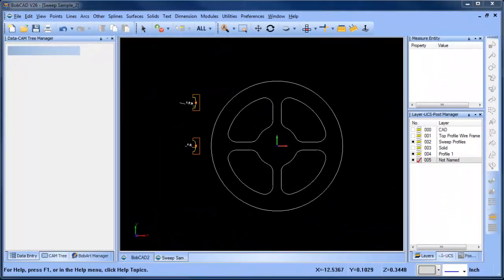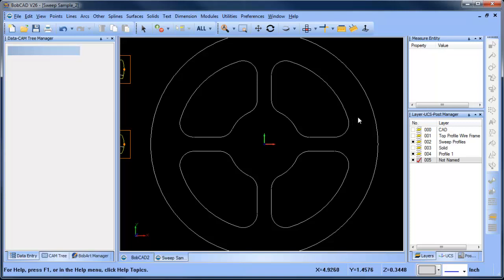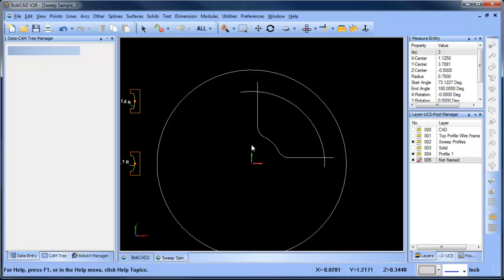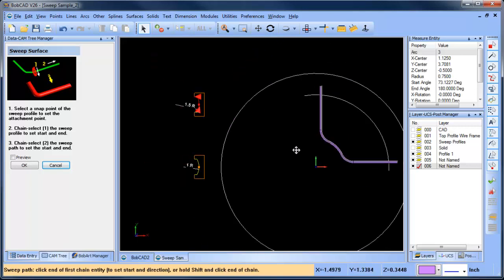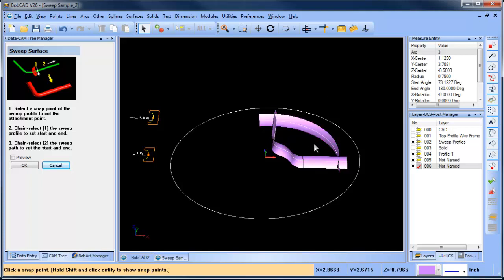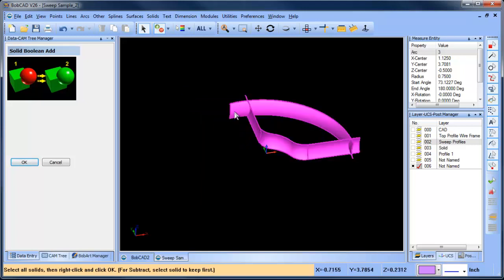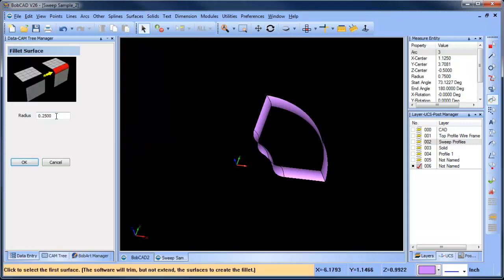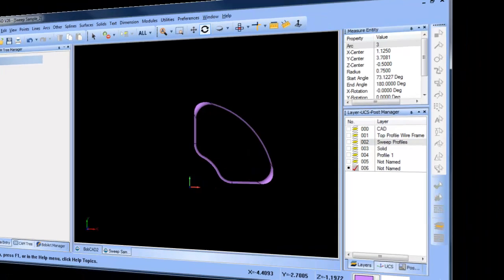BobCAD CAM V26 CAD Sweep Surface 2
In the last sweep video I showed how to use 1 profile to sweep the inside and outside of our part.  What if you need different profiles that need to be blended at their intersection?     This video shows you how using the following features

Delete Geometry
Measure
Trim Screen
Sweep Surface
Solid Add
Unstitch Solid to Surfaces
Surface Fillet

If you have any questions about the work flow or need help with your BobCAD CAM projects give me a call.